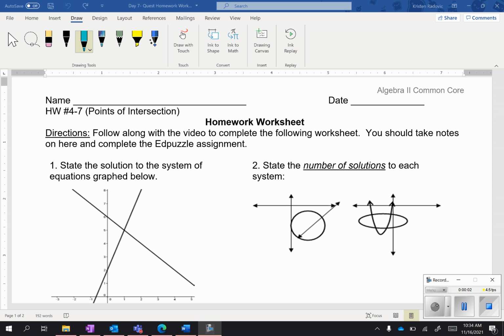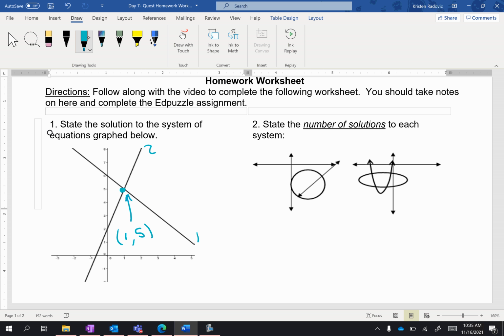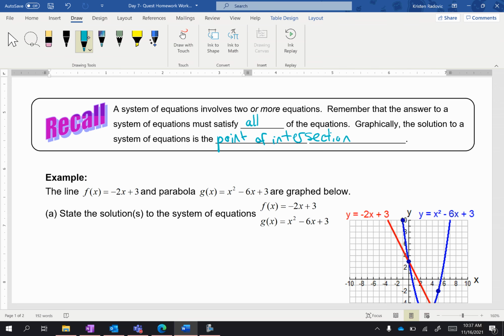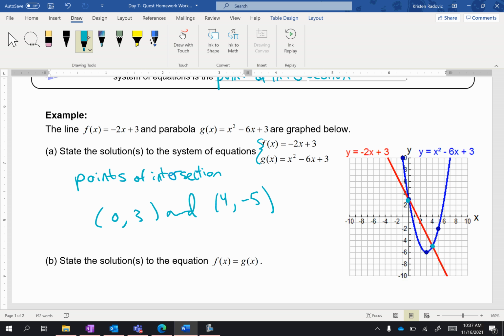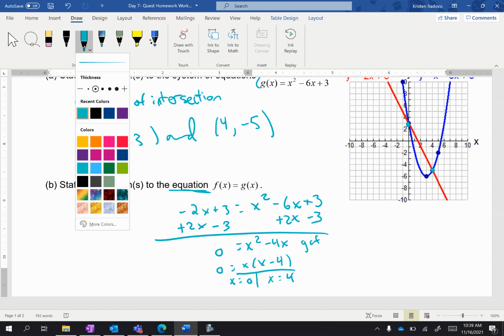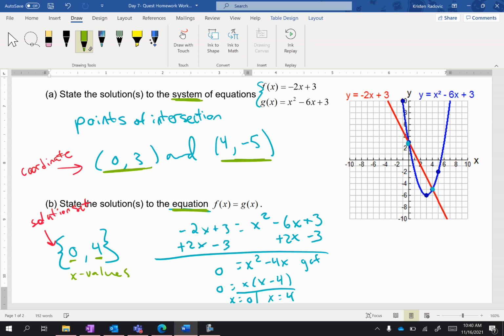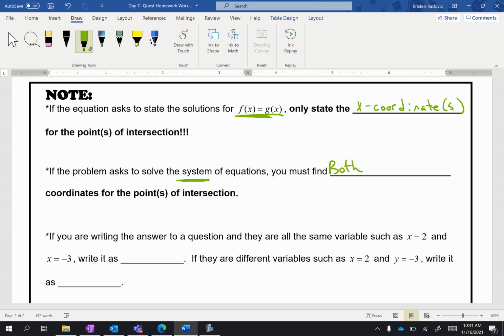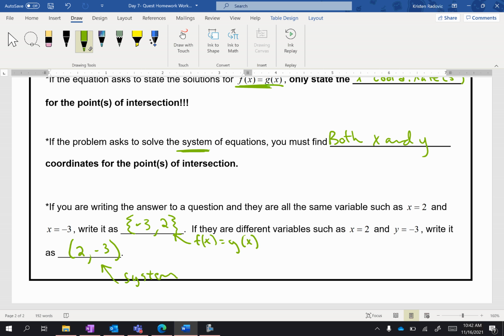Solving Systems vs. Solving f(x)=g(x)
This video will explain how to find solutions to a system graphically. It will also cover how this is different than finding the solutions to f(x)=g(x).